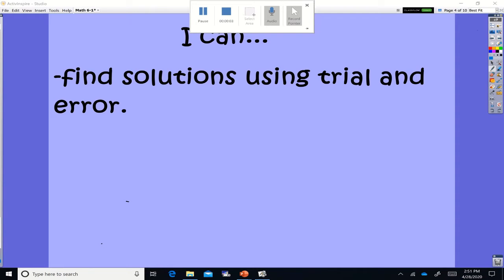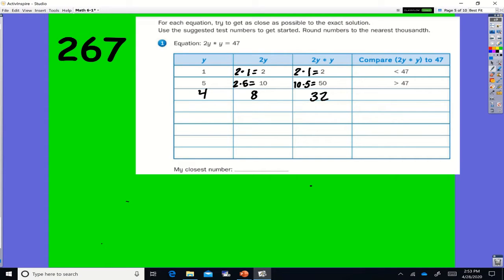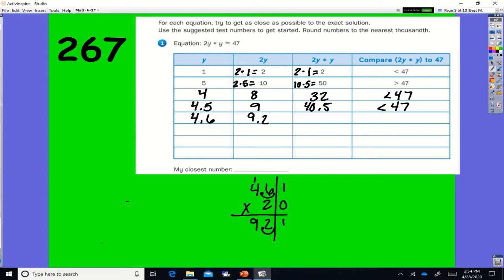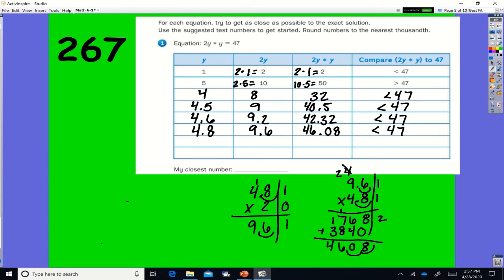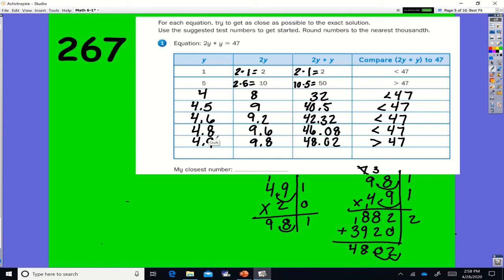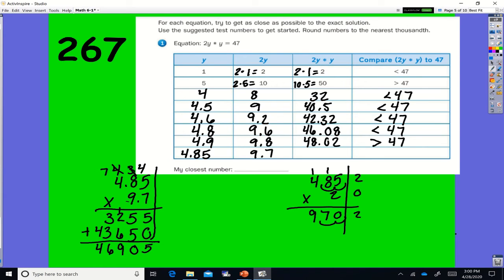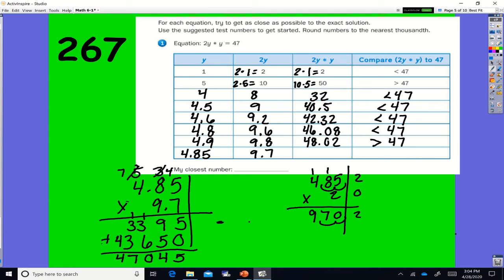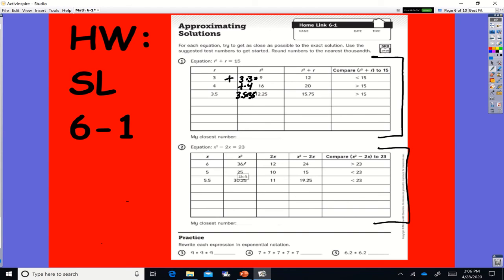Grade 6 Lesson 6-1